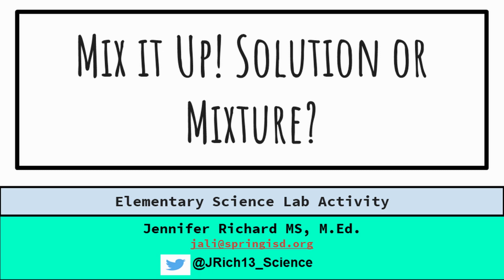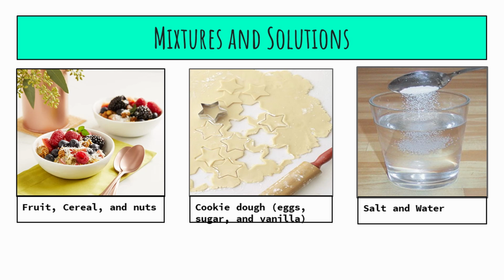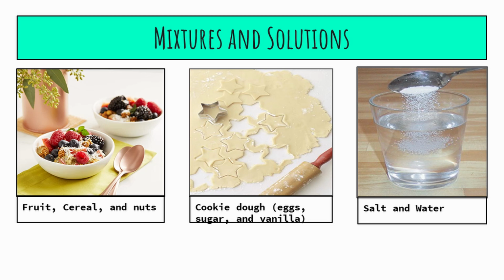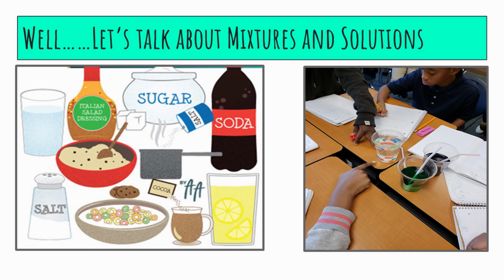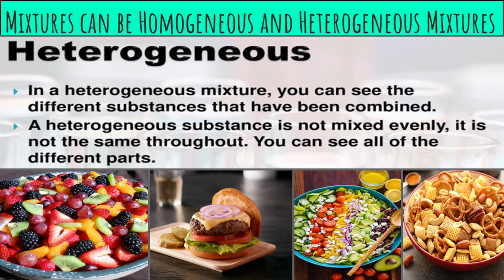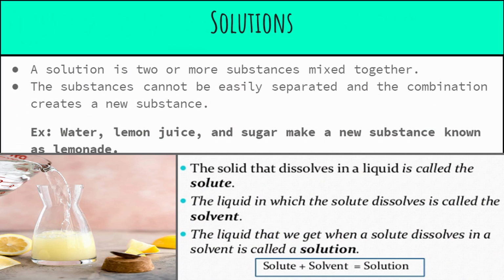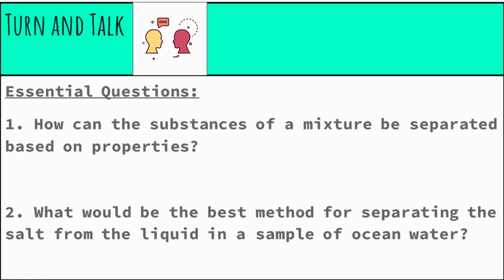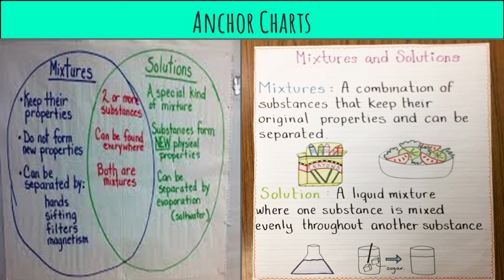Mix It Up! Solution or Mixture? | Elementary Science Lab | Engaging Experience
Jennifer demonstrated the lab procedures for the Mix It Up! Solution or Mixture lab.